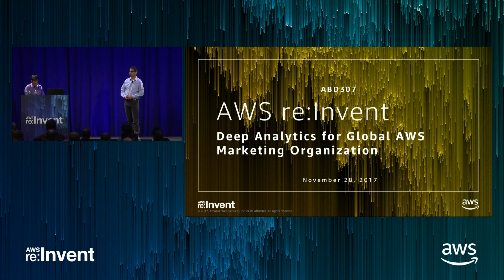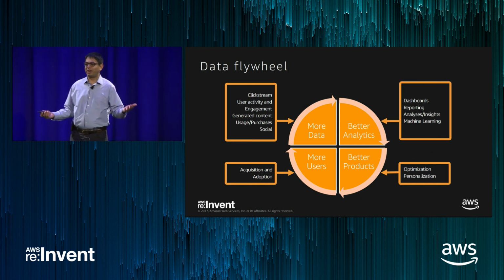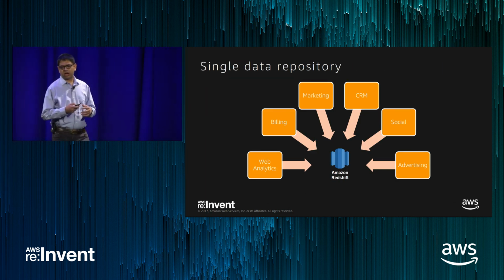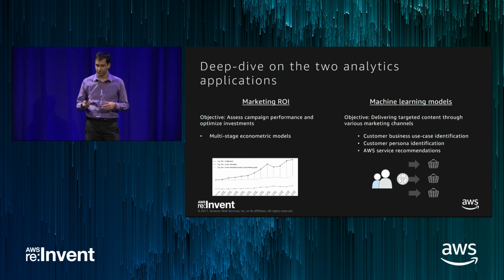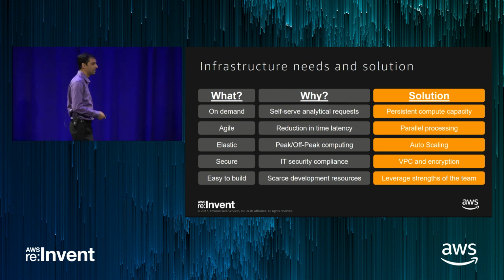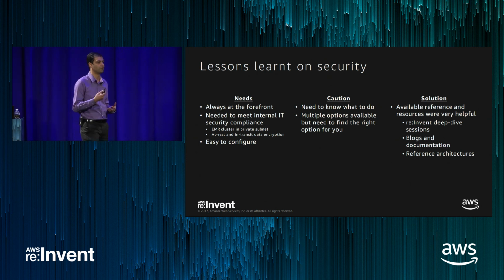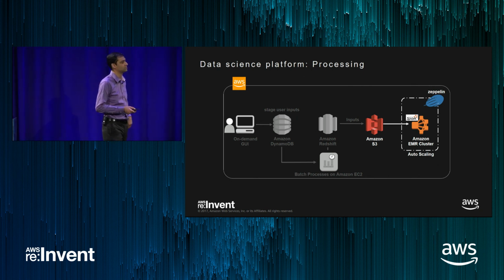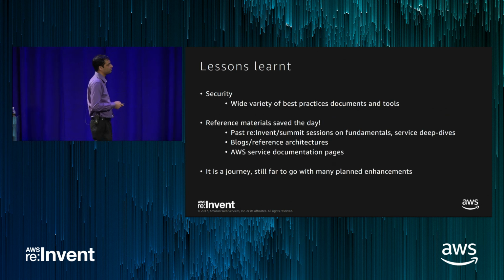AWS re:Invent 2017: Deep Analytics for Global AWS Marketing Organization (ABD307)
To meet the needs of the global marketing organization, the AWS marketing analytics team built a scalable platform that allows the data science team to deliver custom econometric and machine learning models for end user self-service. To meet data security standards, we use end-to-end data encryption and different AWS services such as Amazon Redshift, Amazon RDS, Amazon S3, Amazon EMR with Apache Spark and Auto Scaling. In this session, you see real examples of how we have scaled and automated critical analysis, such as calculating the impact of marketing programs like re:Invent and prioritizing leads for our sales teams.